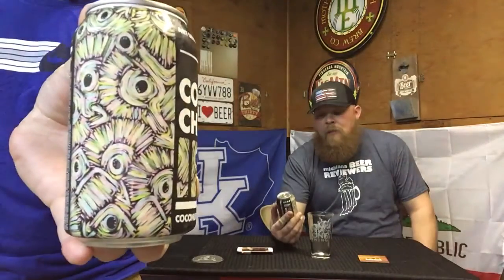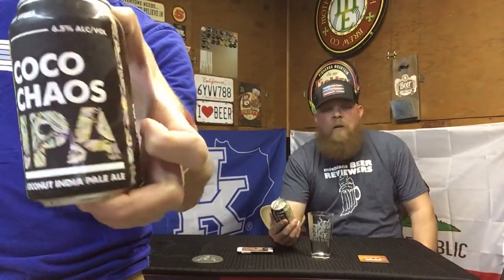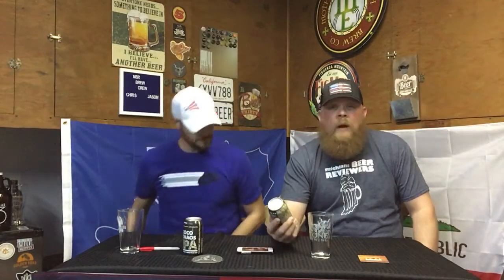Coco Chaos beer review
Coco Chaos
Coronado Brewing Company
6.5 Abv no IBU’s to post